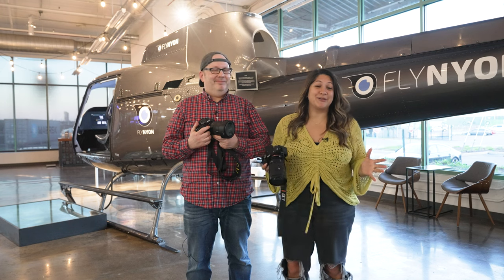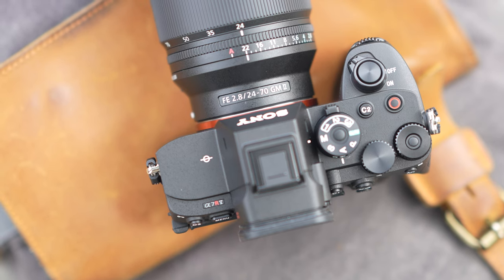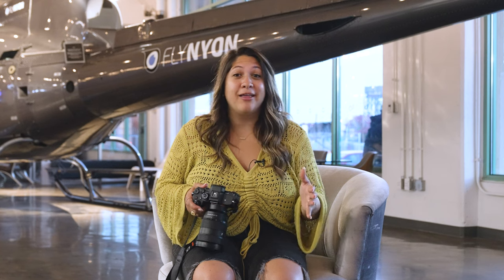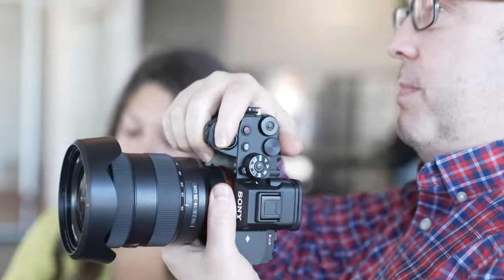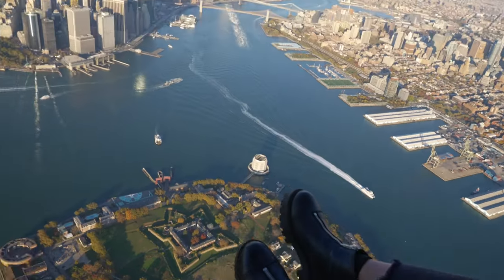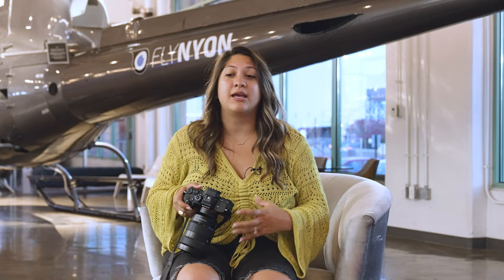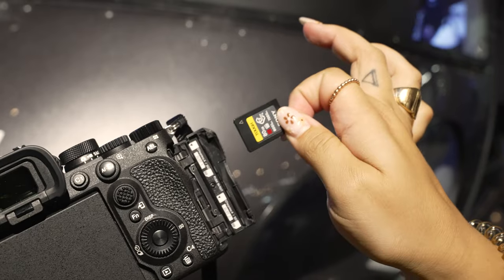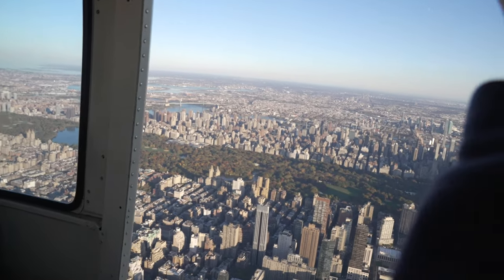Aerial Photography with the Sony a7R V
Craig Fruchtman, aka Craigsbeds, shows Maria the aerial photography ropes while riding on a @Flynyon helicopter! The a7R V is the perfect camera choice for such fast-paced conditions, with the articulating LCD screen allowing flexibility when composing your shot. One of the challenges of taking photos from a helicopter is the short timeframe, so knowing which camera settings and modes to shoot are super important!

Camera gear mentioned
- Sony a7R V Mirrorless Camera
- Sony FE 16-35mm f/2.8 GM Lens
- Sony FE 24-70mm f/2.8 GM II Lens

0:00 Intro & Gear
1:25 Settings
3:12 Preparation
5:00 Sony a7R V
6:54 Final Thoughts